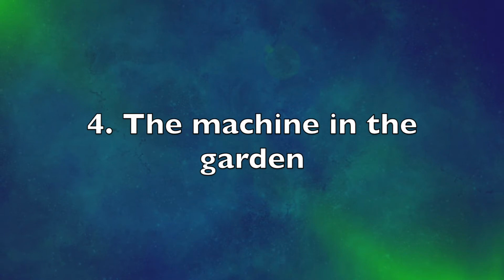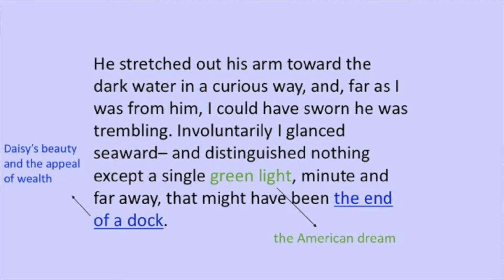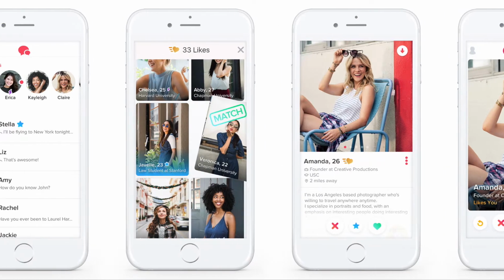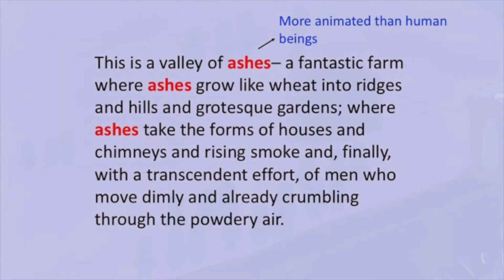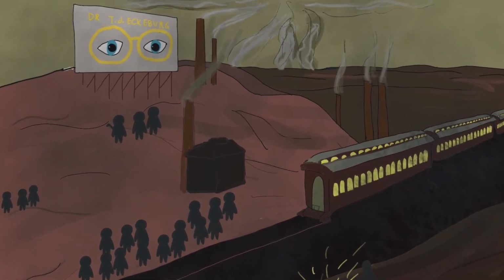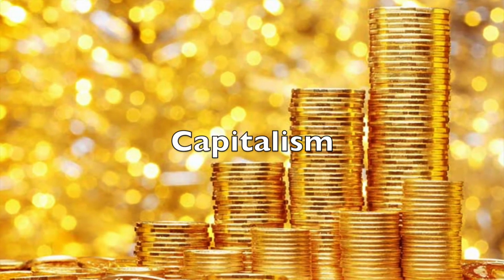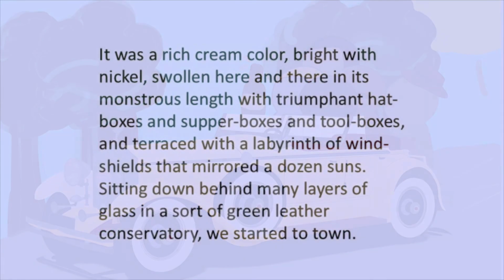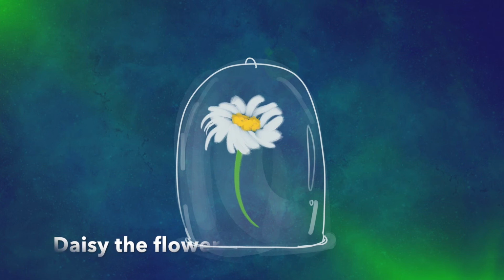The Great Gatsby Explained in 10 Minutes (Part 2) | Themes and Motifs | Shall We Read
Within its mere 200 pages, The Great Gatsby has somehow managed to capture a variety of important themes that are found in the American literary tradition. These themes are often signified by the use of different motifs and symbols in the novel. In this video, I will be discussing 4 important themes: the hauntingly beautiful American Dream, the gap between the rich and the poor, a new religion known as capitalism, and last but not least, the machine in the garden. Perhaps we can start with a term that everyone has heard of, a term that can really be applied to every single piece of writing about the United States of America: The American Dream.

I am Kristy, an academic, an English tutor, and a poetry lover. My mission is to cultivate our passion for literature and venture into the meanings hidden behind the literary classics. Each video will focus on one piece of literary work, or a specific aspect of a text, emphasizing on close reading, as well as with important issues, such as gender, race, and class.

Words can hurt. Words can heal. By re-examining our relationship with language, we may be able to understand how words can shape and change our lives.

Credits
Illustrations by Joyce Lee and Gracia Wong
Edited by Joyce Ma
I or this channel does not claim any right over all the images and graphics used in this video.